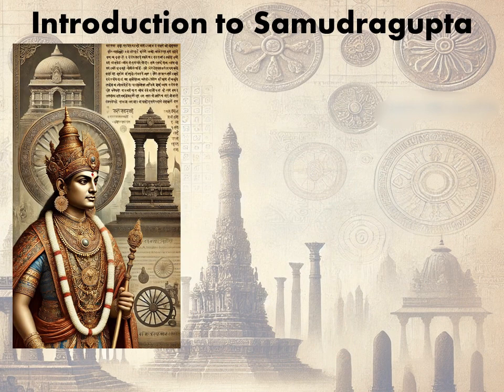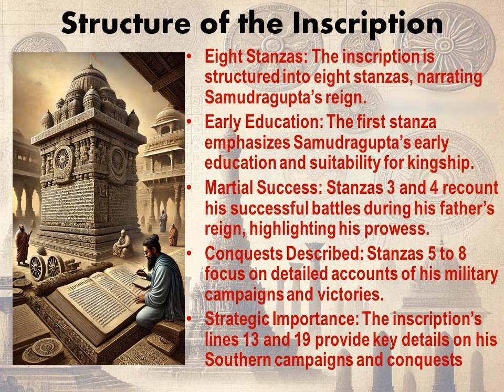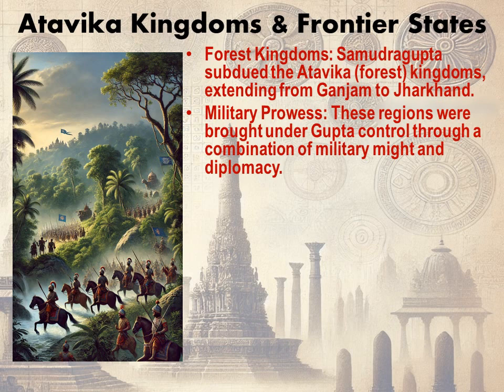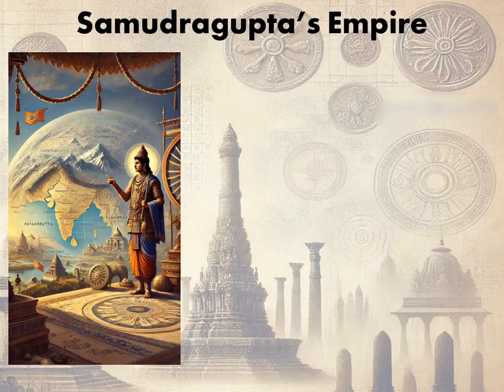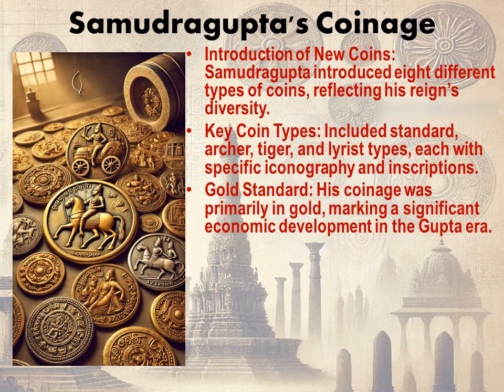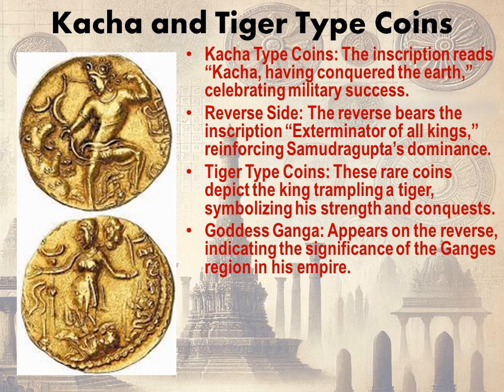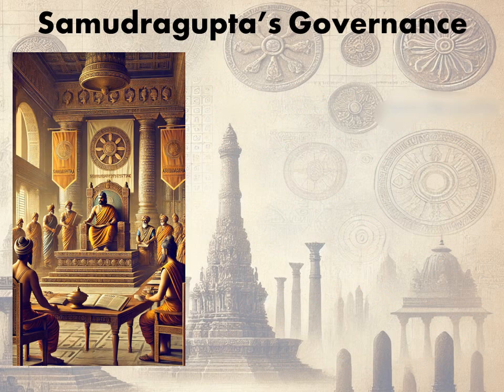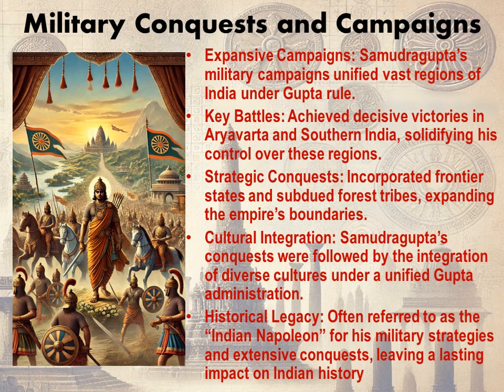Samudragupta, the Conqueror - Episode 04 - Gupta Empire Series - Rig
Dive into the fascinating history of Samudragupta, the Conqueror, one of the most powerful and influential rulers of ancient India. This video explores the life, achievements, and legacy of Samudragupta, focusing on his unparalleled military conquests, his strategic diplomatic relations with foreign states, and his profound cultural contributions. Known as the "Napoleon of India," Samudragupta's reign marked the golden age of the Gupta Empire, where art, literature, and governance flourished under his rule.

In this video, we cover:

Samudragupta's military campaigns across Aryavarta and South India.
His diplomatic relations with foreign powers like Ceylon, Daivaputras, and Sakas.
The significance of the Allahabad Pillar Inscription in documenting his achievements.
The revival of the Asvamedha sacrifice and the introduction of various coin types.
His role as a patron of the arts, poetry, and music.
This detailed analysis is not just a glimpse into ancient history but also a crucial resource for those preparing for Indian competitive exams like UPSC, SSC, and other state-level examinations. Understanding Samudragupta's legacy is essential for mastering topics related to Indian history and culture.

Don’t miss out on this insightful journey into the life of a ruler who shaped the course of Indian history.